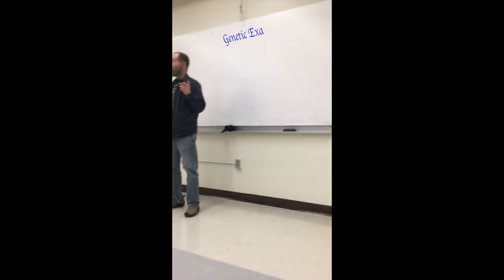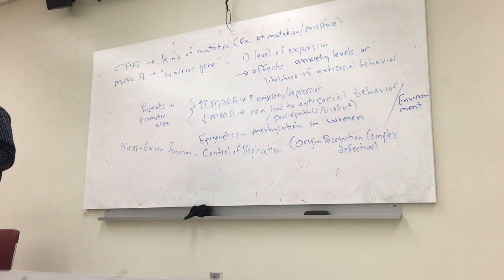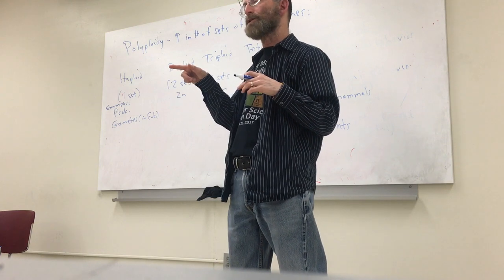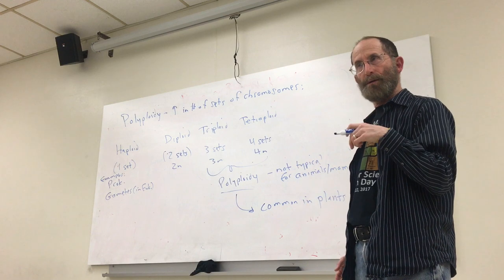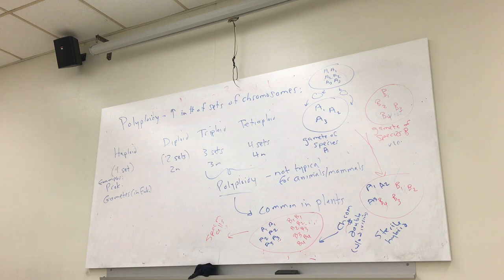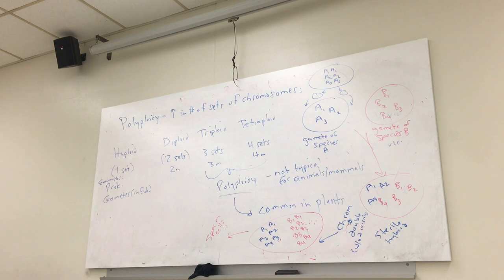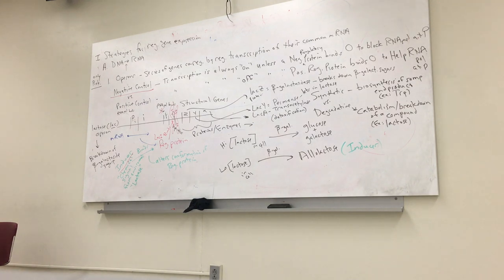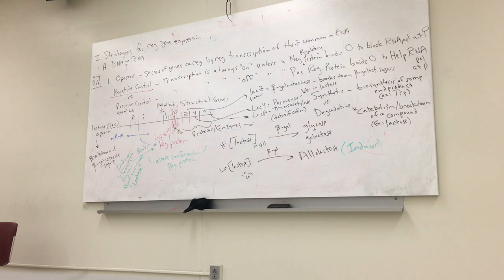Genetics Exam 2 Review || part 1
Bio 363

Please Do LIKE || SHARE ||  US.